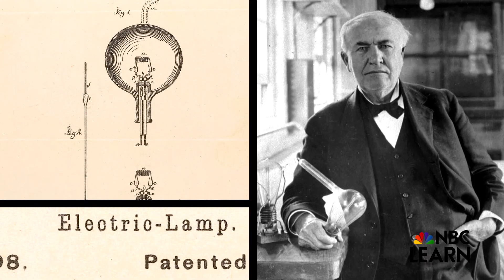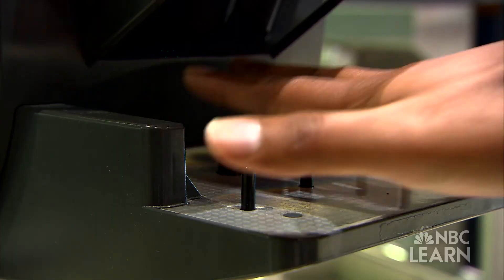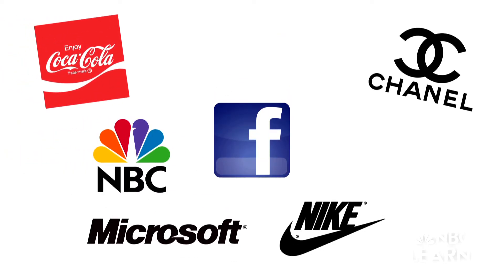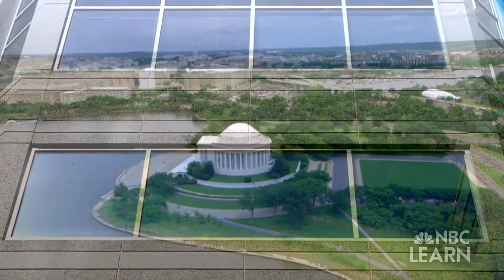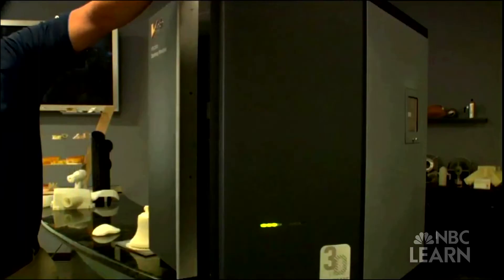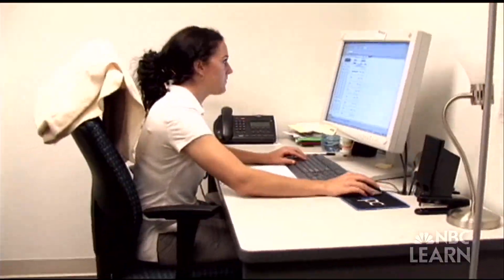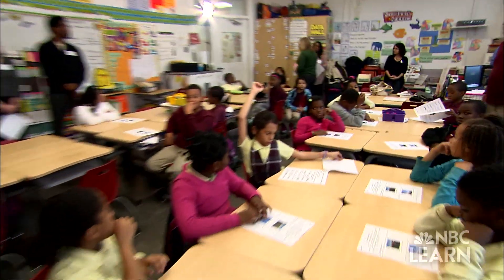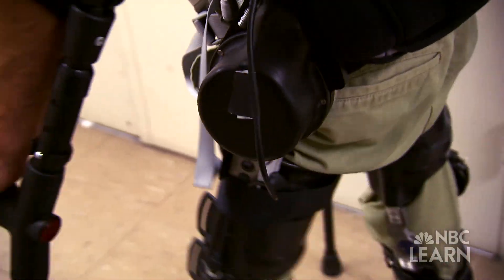Science of Innovation: What Is Innovation?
Whether it happens among students in a classroom, or engineers in a laboratory, innovation is a process, a series of steps that begins with imagination, and results in the creation of something of value for society.